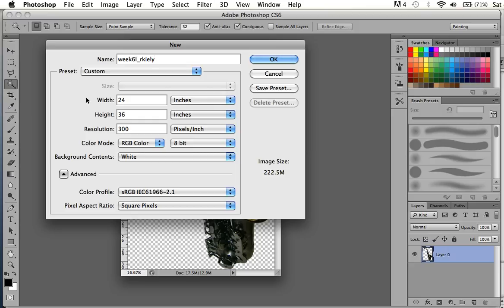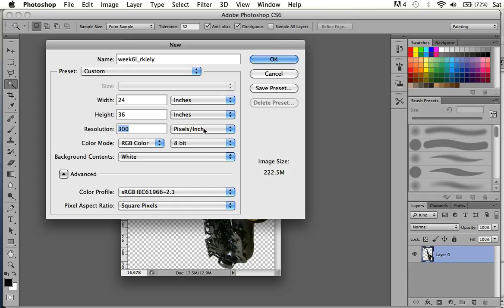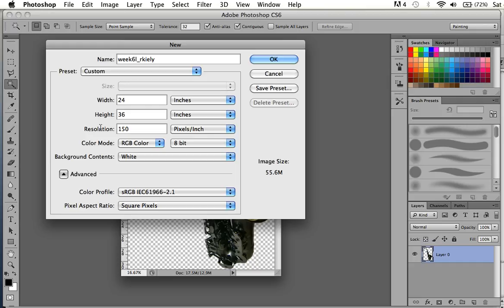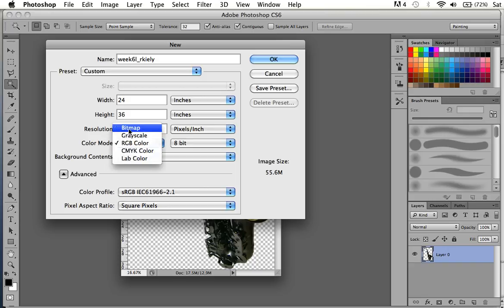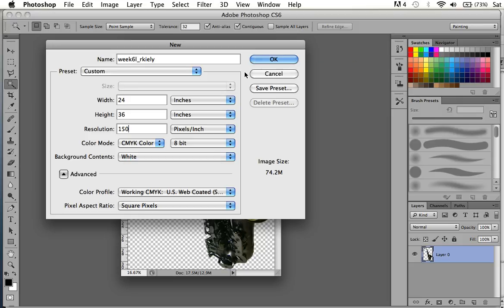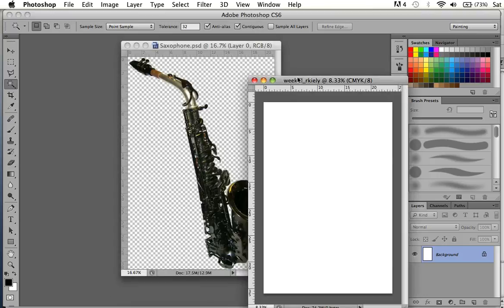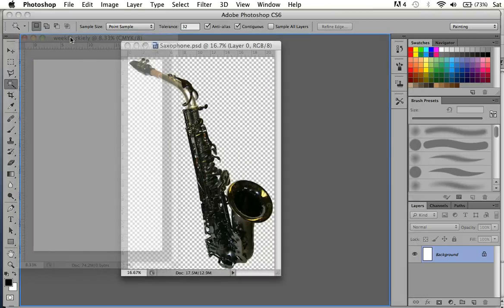Screencast by rkiely from Screenr.com